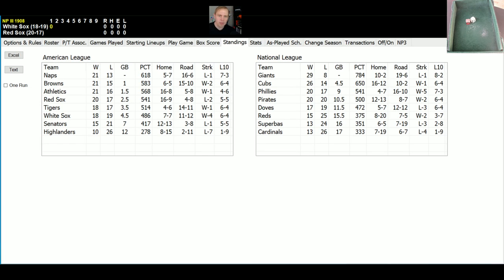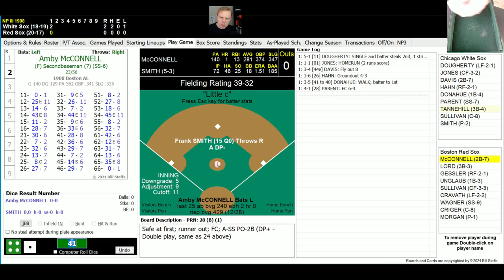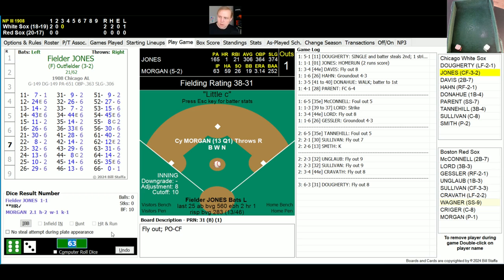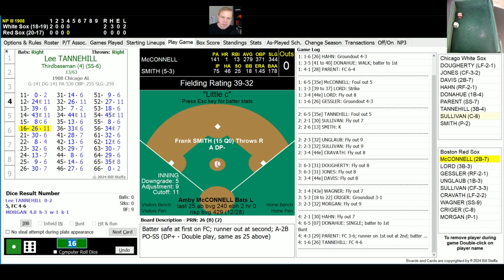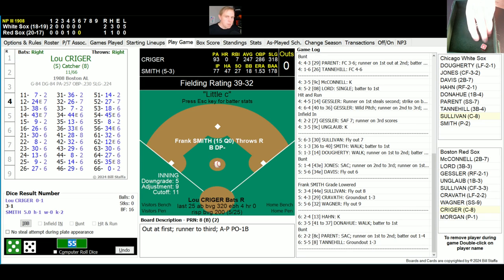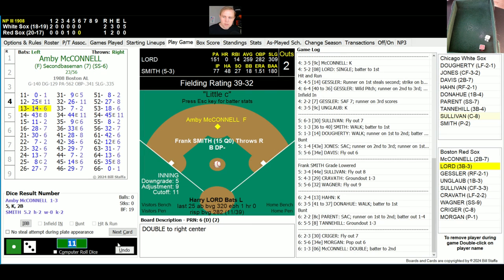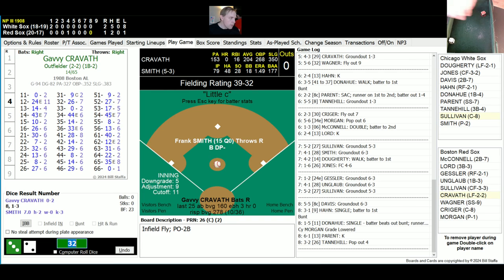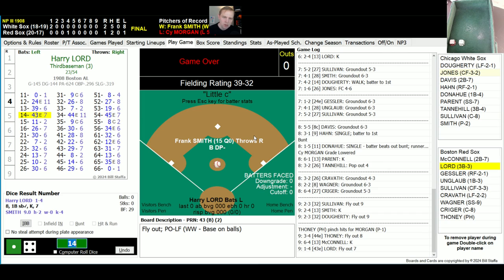More 1908 Pitching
Can the 1908 White Sox get back into the American League pennant picture?  Come find out as they take on the Red Sox in Boston in the next chapter of my 1908 Major League Baseball replay with Skeetersoft NPIII!

0:00 Top of 1st Inning
2:06 Bottom of 1st Inning
3:02 Top of 2nd Inning
3:34 Bottom of 2nd Inning
4:16 Top of 3rd Inning
4:50 Bottom of 3rd Inning
5:21 Top of 4th Inning
6:18 Bottom of 4th Inning
7:29 Top of 5th Inning
9:07 Bottom of 5th Inning
9:41 Top of 6th Inning
10:32 Bottom of 6th Inning
11:17 Top of 7th Inning
12:03 Bottom of 7th Inning
12:39 Top of 8th Inning
13:41 Bottom of 8th Inning
14:12 9th Inning to End